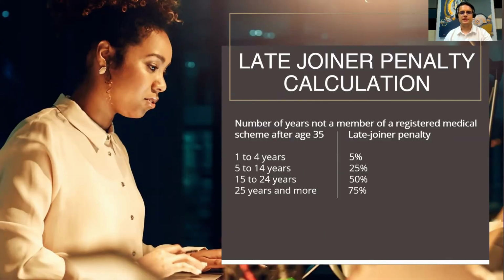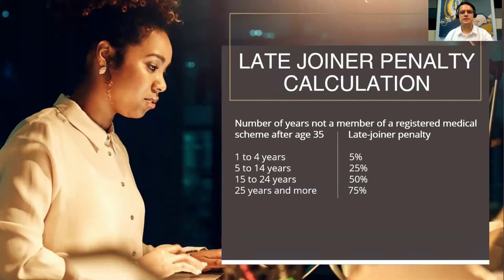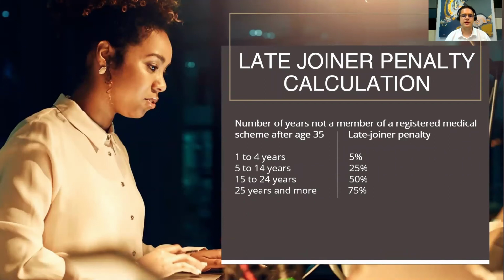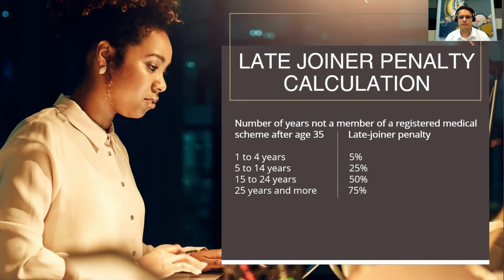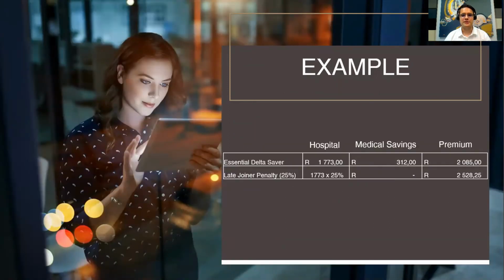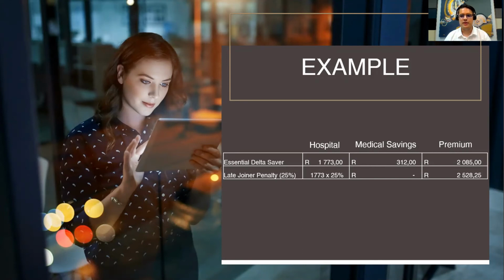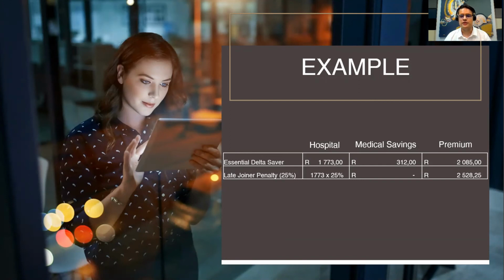Late Joiner Penalties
Welcome to The Wealth Room. In this video we teach you about Late Joiner Penalties.

Helping you on your journey to greatness!